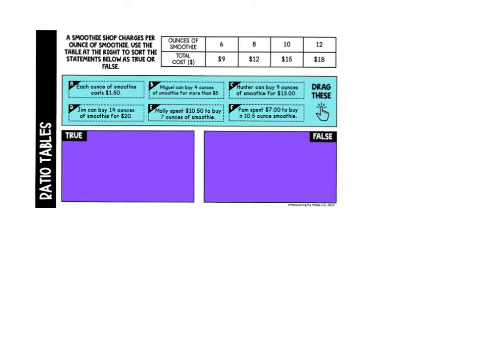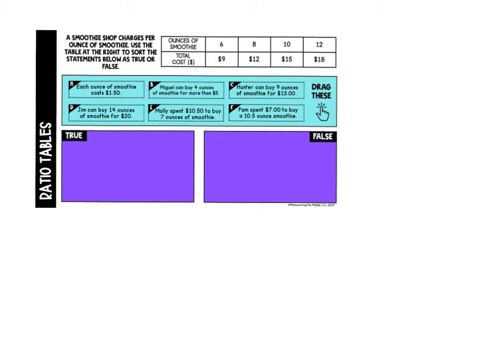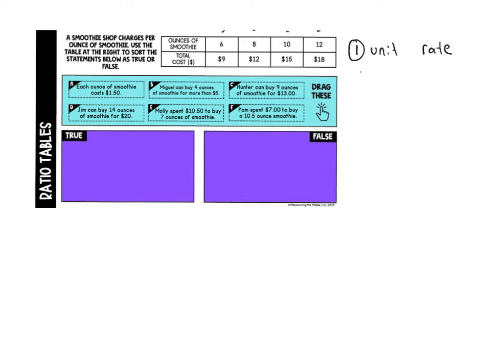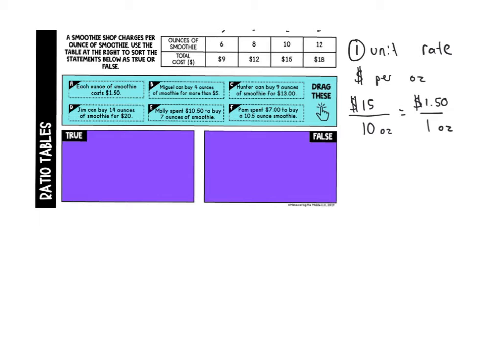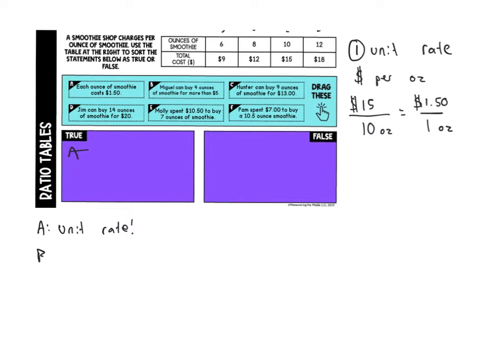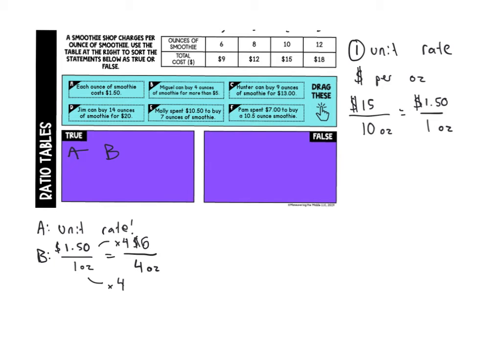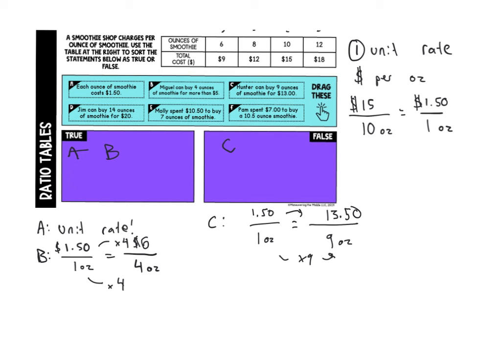3.3 Ratio Tables notes and async problem pt 2